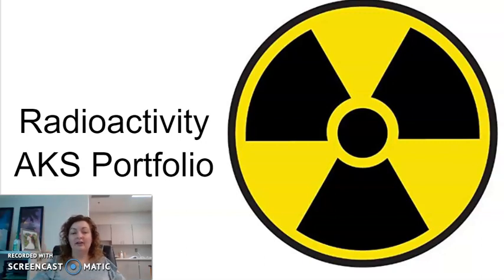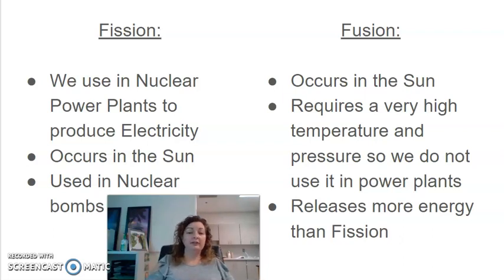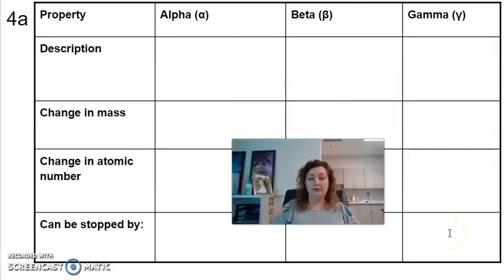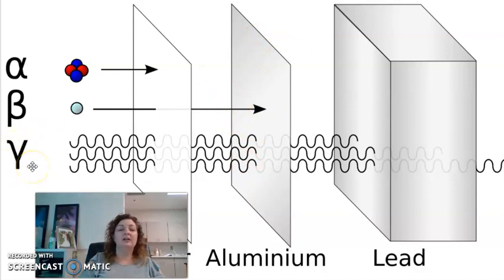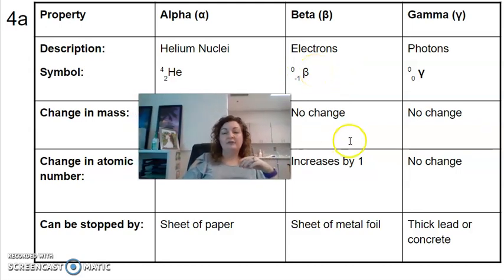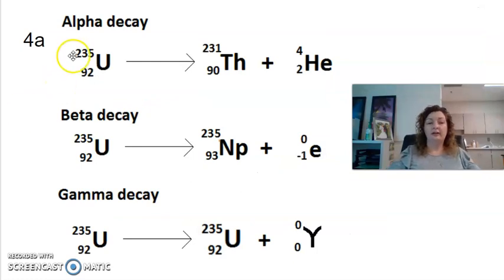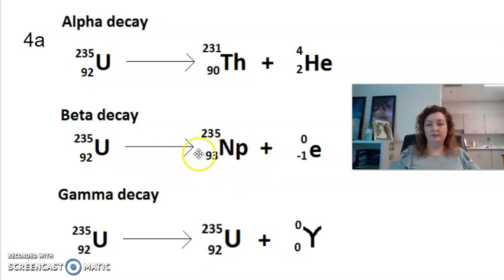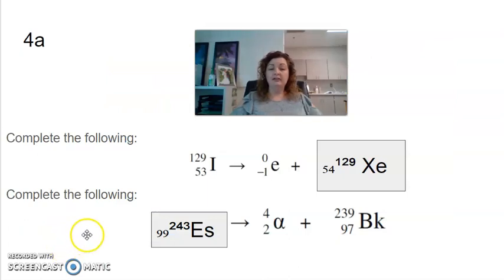Nuclear Decay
Mrs. Bodechon will teach you all about fusion and fission. I will also explain how to alpha, beta, and gamma decay a parent radioactive isotope into a daughter isotope.